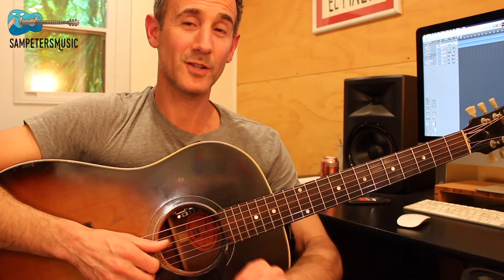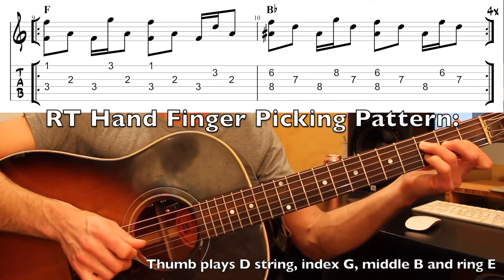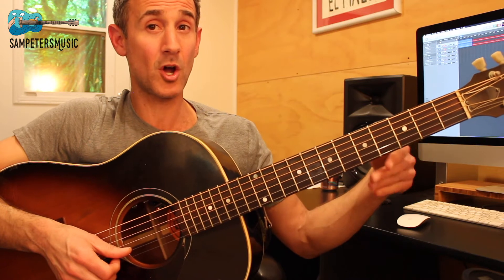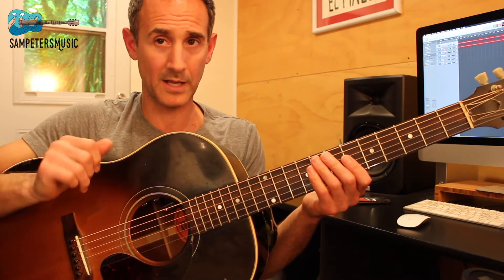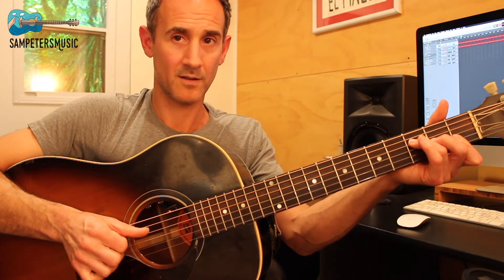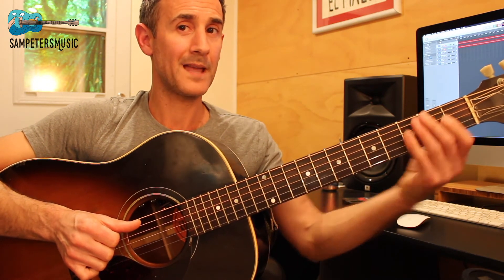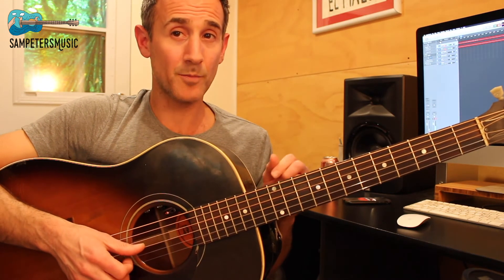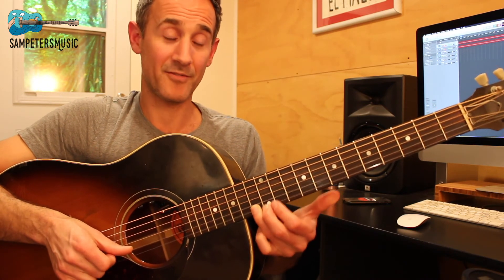"Middle Distance Runner" Sea Wolf - Guitar Lesson with Tabs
Here's a song my wife turned me onto a few years back.  Super fun to sing to and the finger picking is a little trickier than you'd think upon first listen.  I got a lot of positive response to the last few videos I created in which I sang... So here's hoping you all dig this one too!

I love taking these "simple guitar tunes" and use them as vehicles to expand upon our knowledge of the guitar.  This song is in the key of F major and I've put a little extra something in this lesson to help you in your quest to master it!